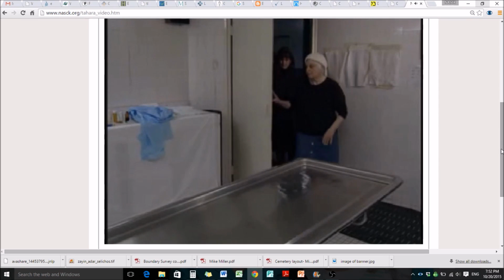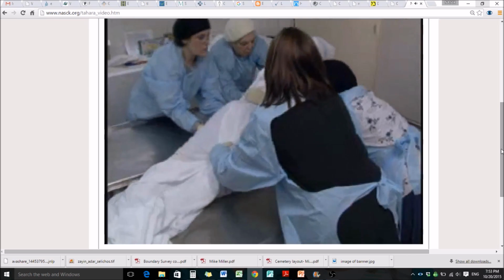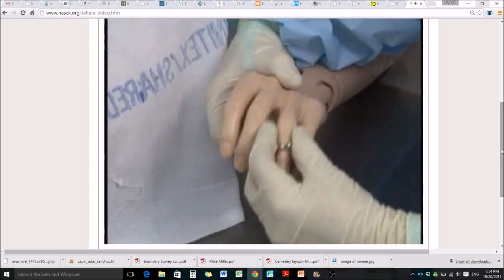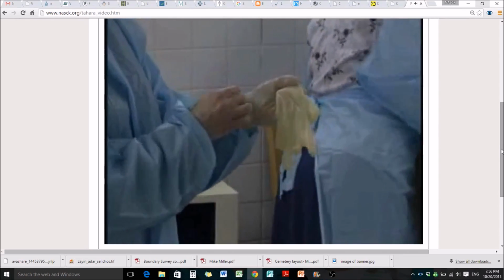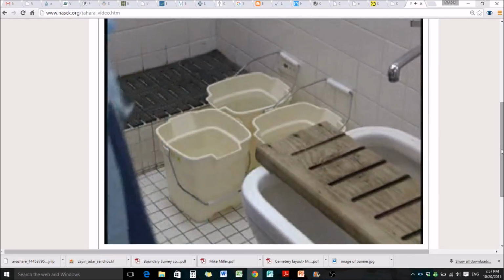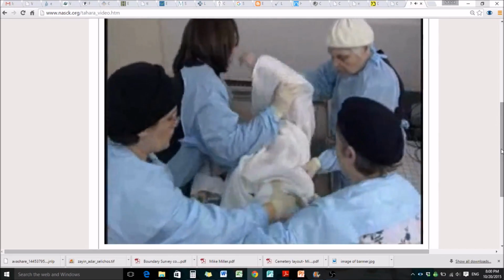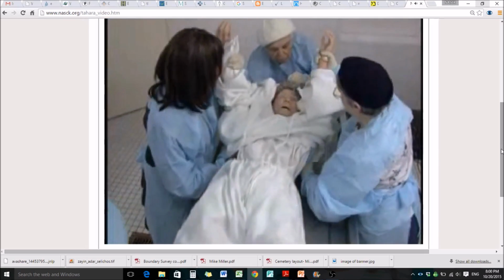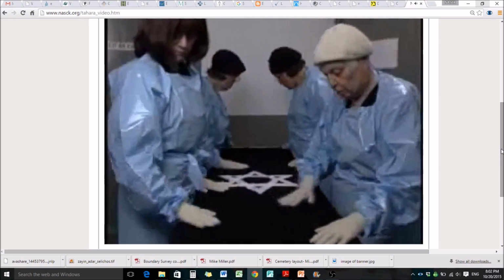Taharah - Jewish Burial Rite